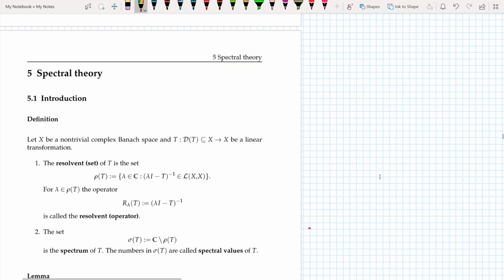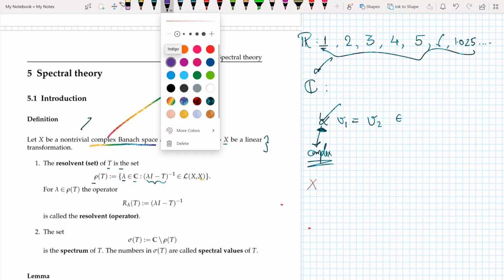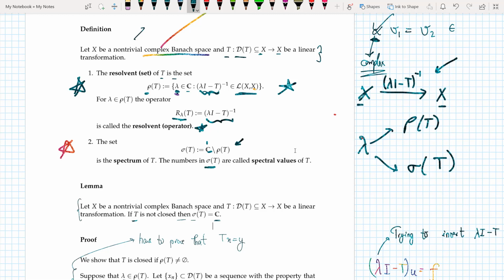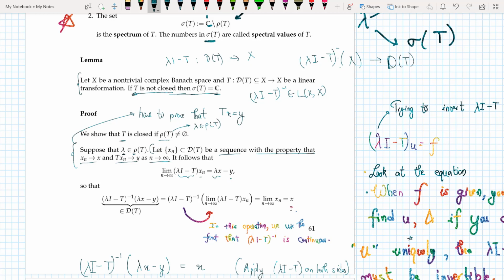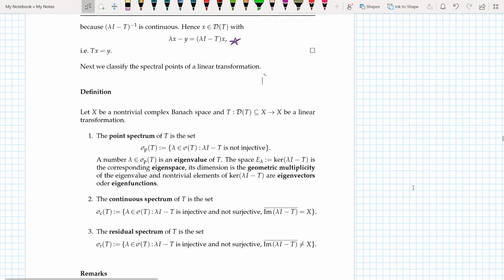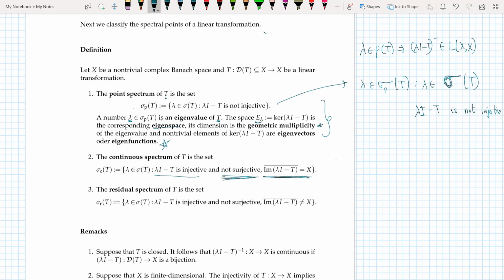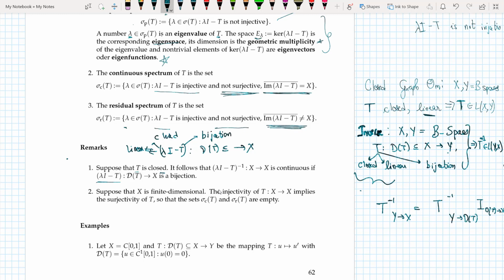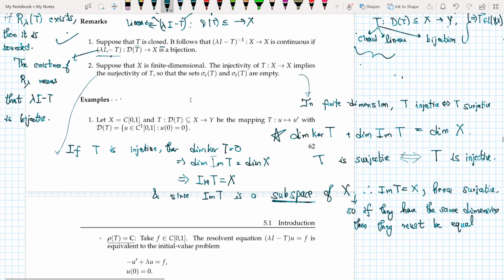Spectral Theory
Resolvent Set, Spectrum of an Operator, Point Spectrum, Continous Spectrum, Residual Spectrum